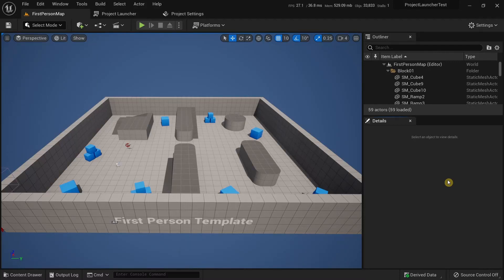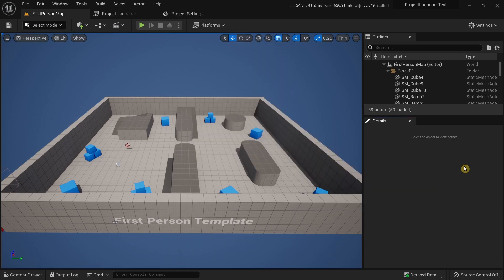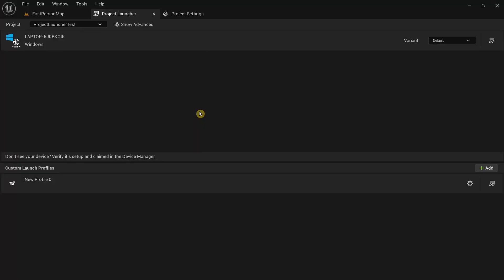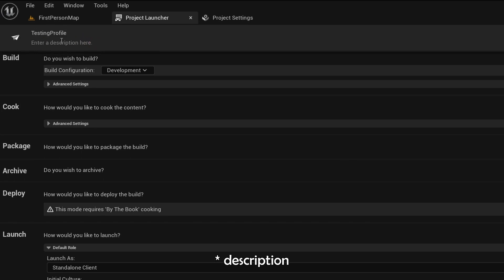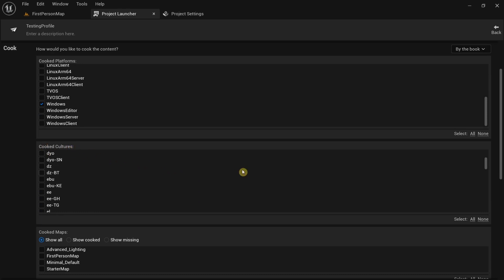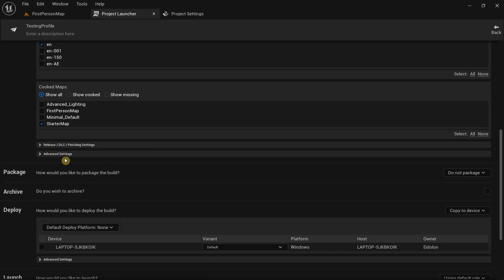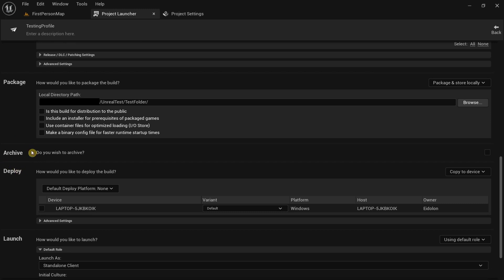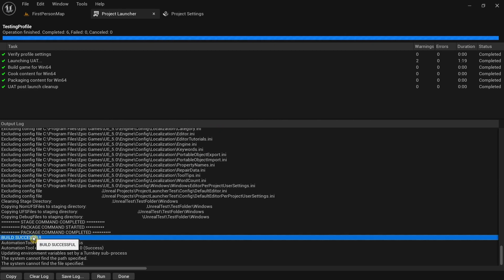How to use Project Launcher to package a game in UE5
In this video we are going to learn how to properly package a game for public release (shipping build) using the project launcher in Unreal Engine 5.0

Timeline
0:00 - Introduction
2:03 - Creating a custom profile in Project Launcher
6:48 - Launching the custom profile and packaging the game
7:42 - Running the packaged game